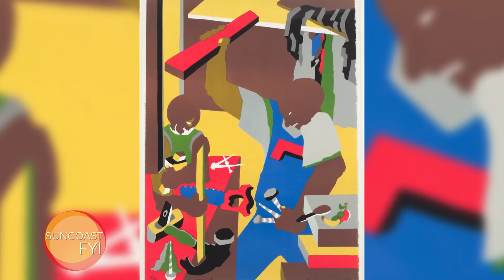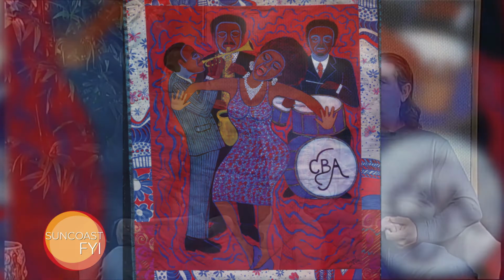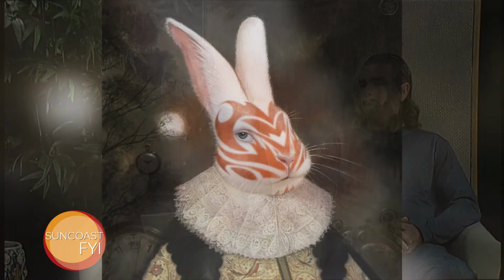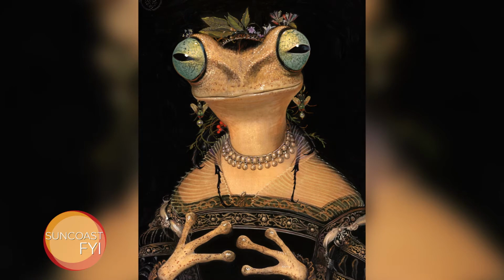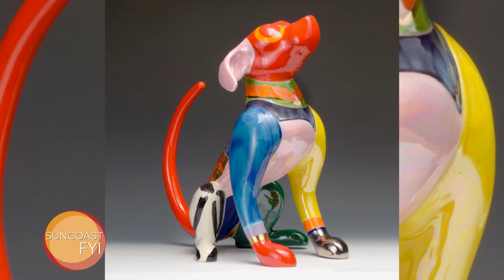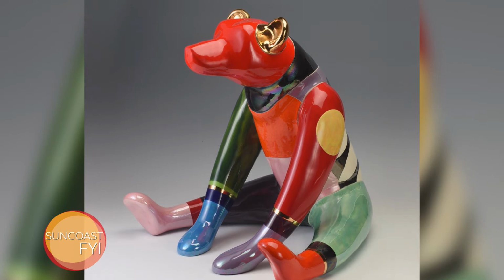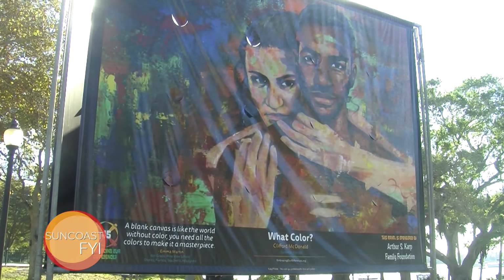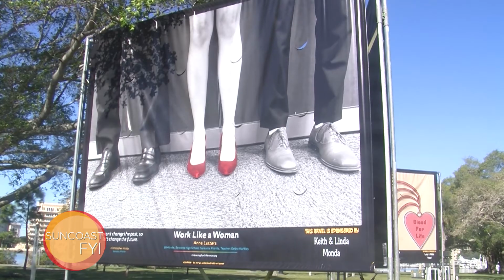Suncoast FYI: January 17, 2020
Suncoast FYI is a talk show providing its viewers with information on local businesses, organizations and events in Sarasota and Manatee counties.